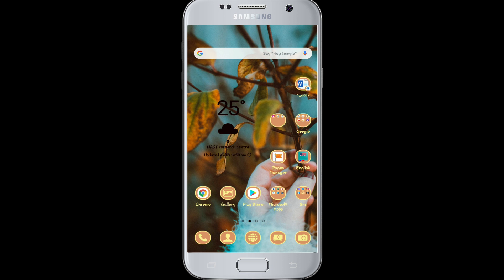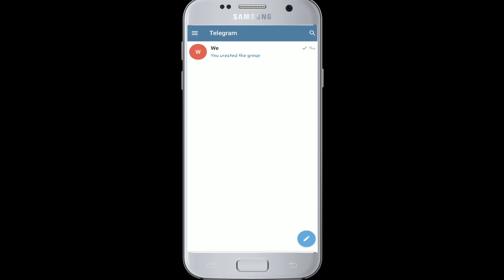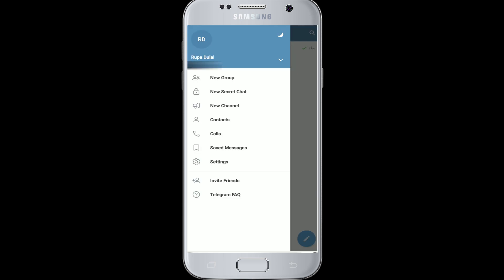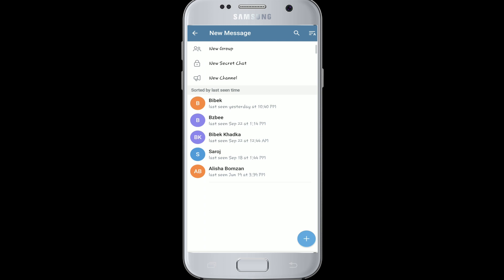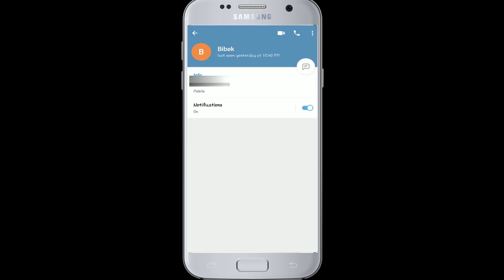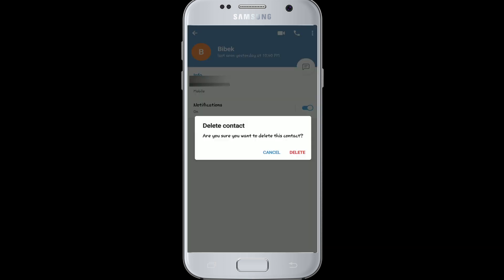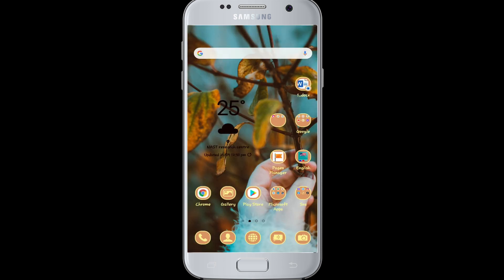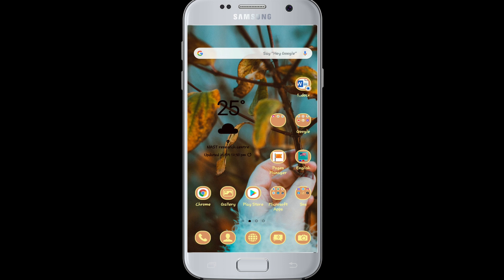How to Delete Contacts on Telegram? Remove Contact from Telegram App | Telegram Tutorial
Welcome to my Telegram tutorial on how to delete contacts on Telegram. In this video, I will show you how to remove a contact from the Telegram app in 2020. Deleting contacts on Telegram can be useful if you no longer want to communicate with someone or if you want to clean up your contact list. This tutorial will walk you through the steps to delete contacts on both iOS and Android devices.